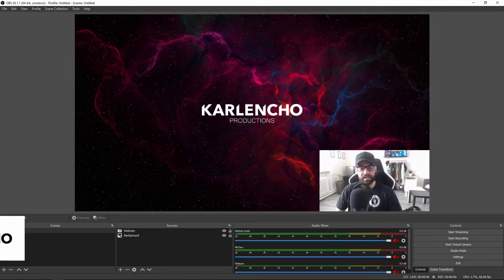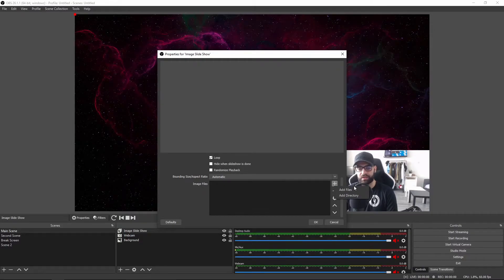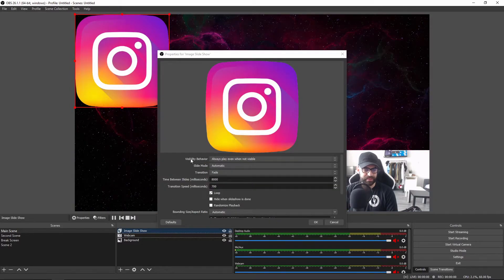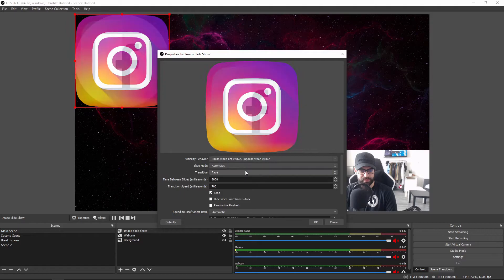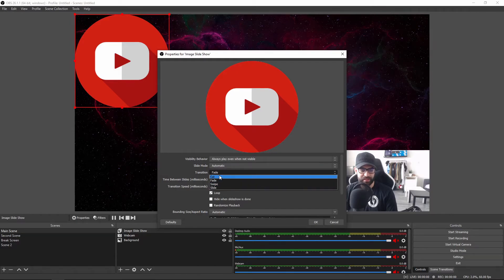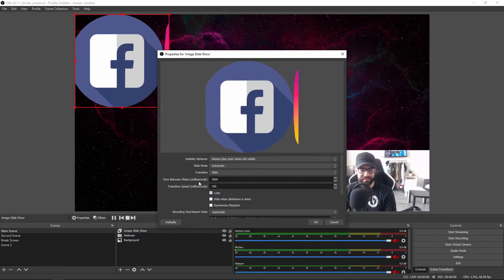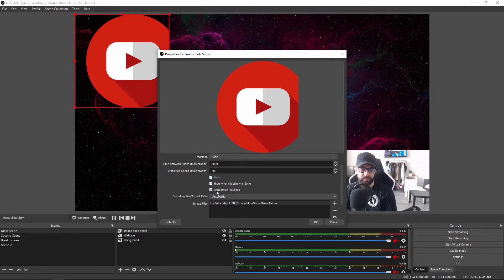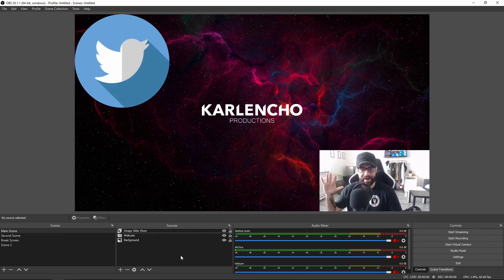How To Set Up The Image Slideshow - OBS Studio Tutorial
Learn how to set up the Image Slideshow in OBS Studio.